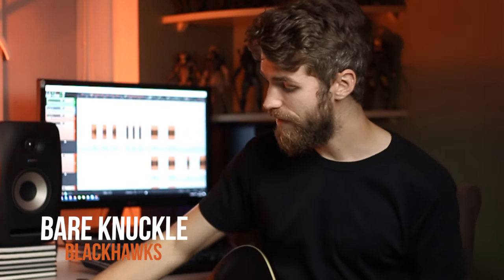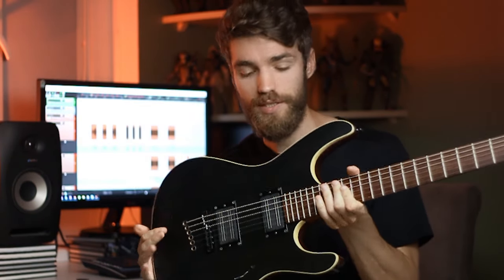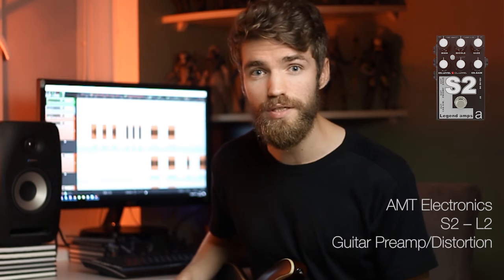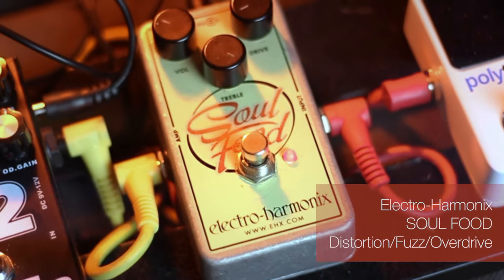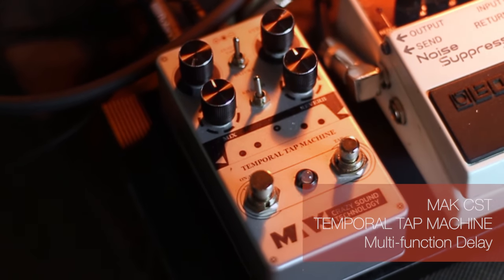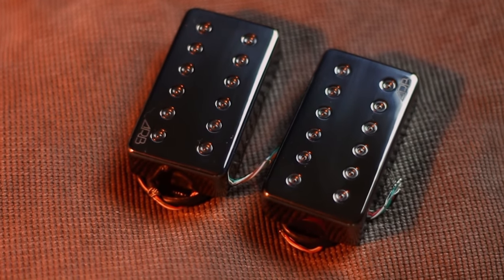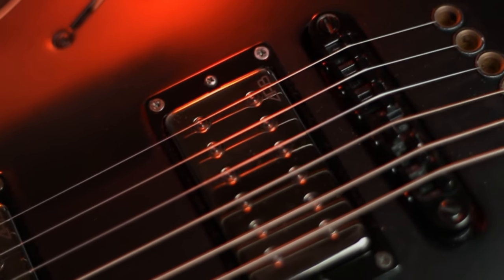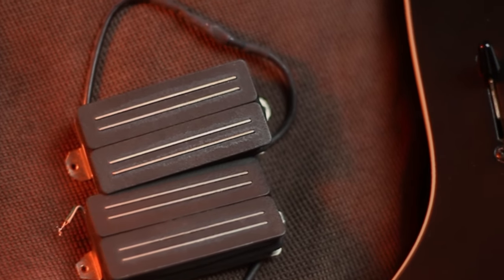Pickup shootout: ARB Puncher & Native Drop vs. BKP Black Hawks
Shortly prior to album recording, I sat down to compare two different (and highly acclaimed) sets of pickups.

Gear used:
Guitar - Mayones Setius GTM 6
Pickups - ARB Puncher&Native Drop, BKP Black Hawk
Pedals - Boss NS-2, EHX Soulfood, AMT S-2, MAK CST Temporal Time Machine
Soft - Reaper, Poulin Le Cab, Fabfilter Pro-Q 2